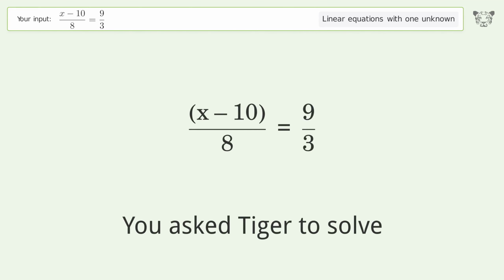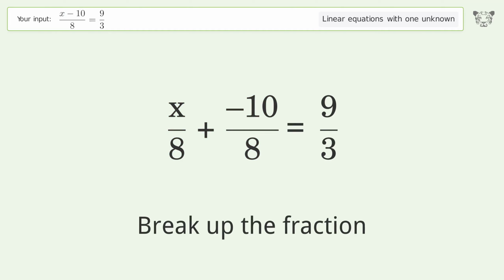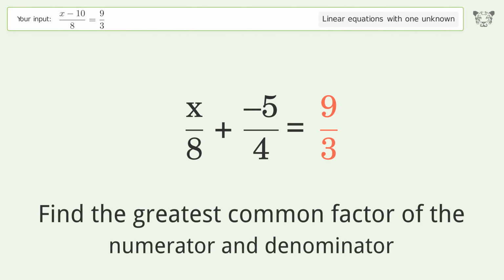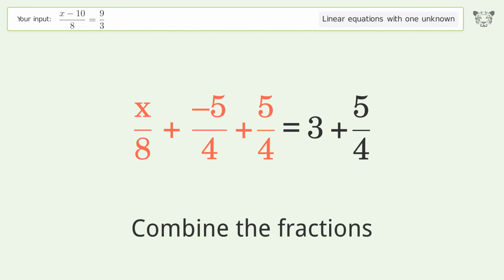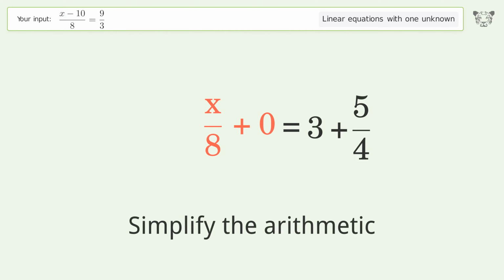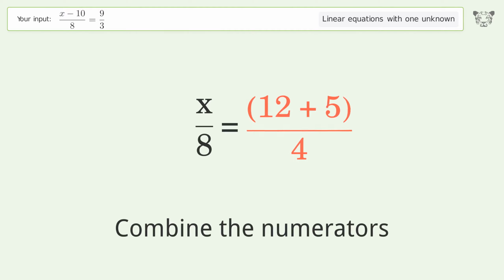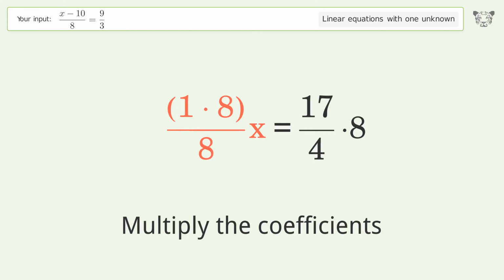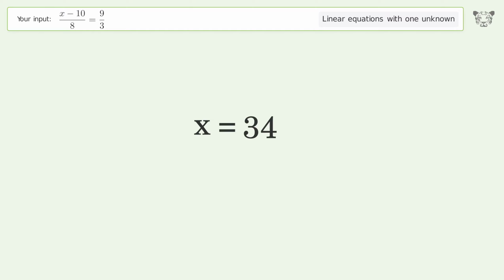Solve (x-10)/8=9/3: Linear Equation Video Solution | Tiger Algebra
Struggling with (x-10)/8=9/3? Watch our step-by-step video on Tiger Algebra to master this linear equation effortlessly. Also check out for more tips and tricks for dealing with linear equations with one unknown